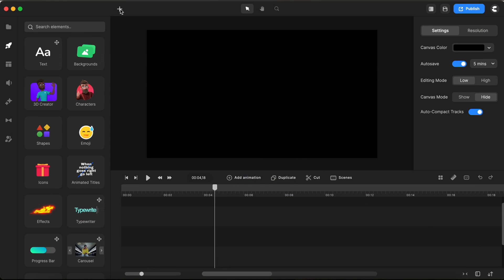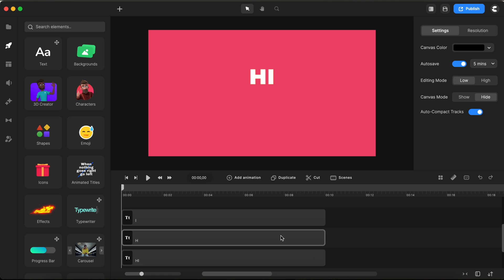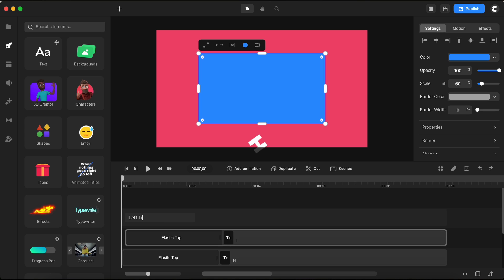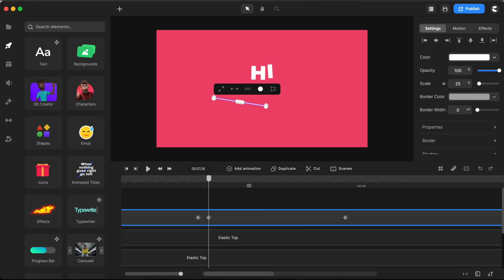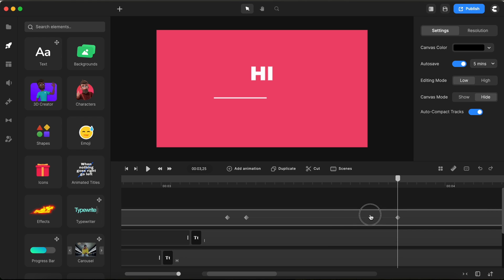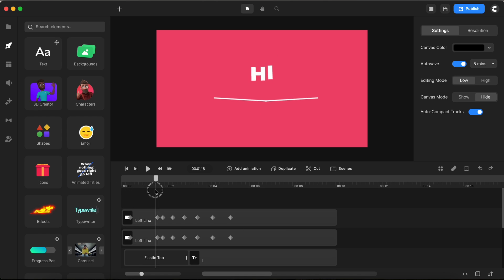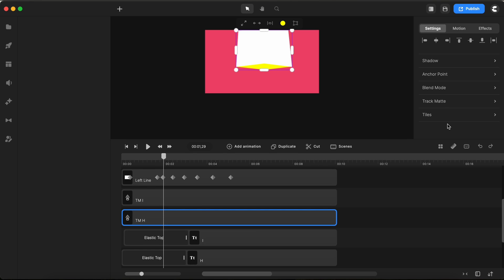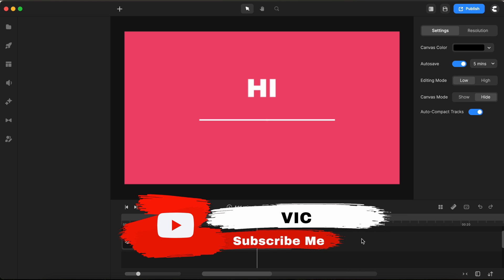Text Motion Graphics in Create Studio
Purchase Create Studio using this link to receive $1799 in FREE Bonuses, which comprise training video courses, assets, and much more.

🌟 Master Text Animation with our latest tutorial: "Text Motion Graphics in CreateStudio"! 🌟

Dive into the world of animation and learn how to bring your text to life with this step-by-step guide. In this tutorial, we cover everything from basic shapes to intricate text motion graphics. Whether you're a beginner or a seasoned pro, you'll pick up new skills to enhance your videos.

What You'll Learn:

- Adding and naming shapes to your canvas
- Text element customization for visual impact
- Creating and animating individual letters for dynamic text
- Utilizing motion presets and advanced settings for that extra flair
- Crafting custom animations for a line element to complement your text
- Building masks with Track Mattes for a polished look
- Grouping elements for efficient workflow and reusability

💖 Unleash Your Creativity: Walk through each step as we create a vibrant and engaging animation sequence that's sure to grab attention. By the end of this tutorial, you'll have a captivating text animation with animated line effects at your fingertips.

Your support fuels our passion to deliver content that helps you in your creative endeavors.

Your feedback helps us craft tutorials that make a difference!

Thank you for tuning in – let's make something amazing together!

Become part of our creative community!

Happy animating! 🎬

Other programs from the same developers (of CreateStudio) I use and recommend:

Make Viral Videos in Minutes!